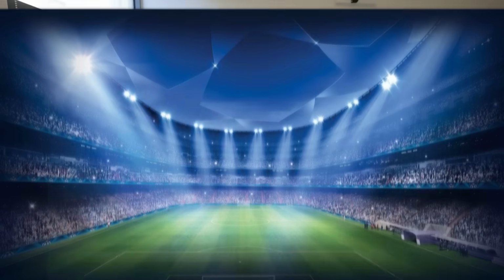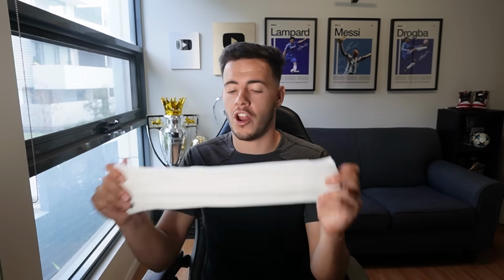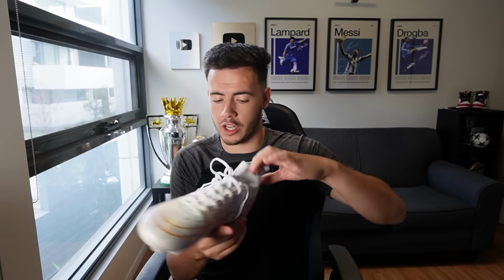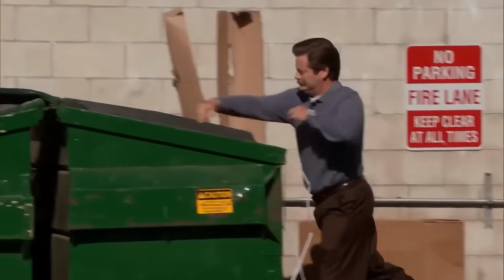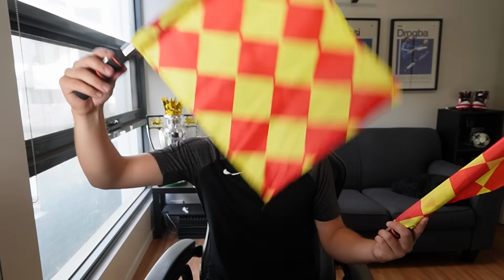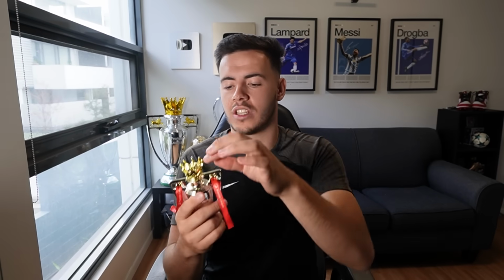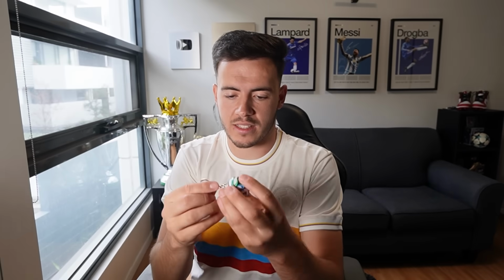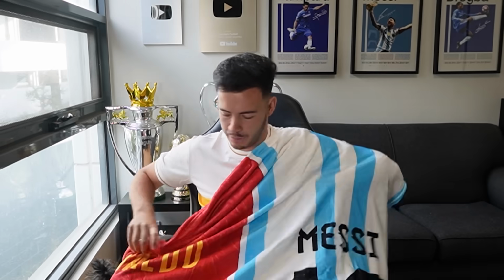I Bought Cheap Football Products on Temu to see if they Work